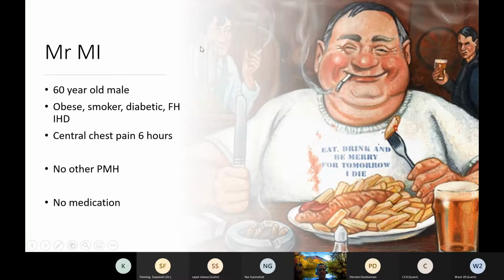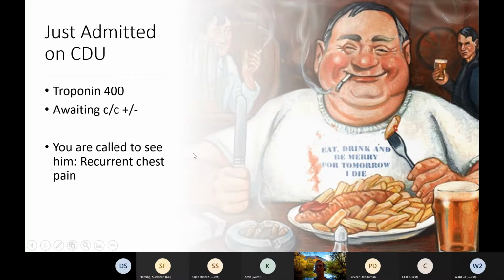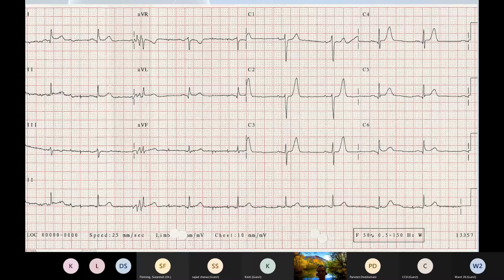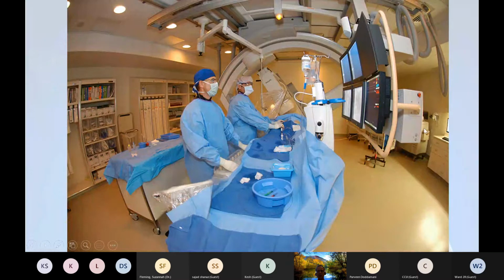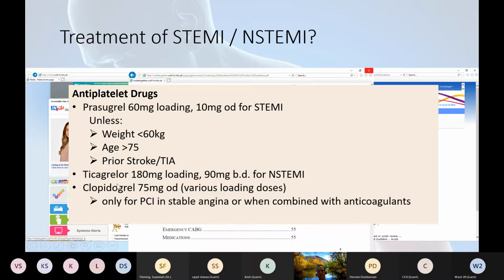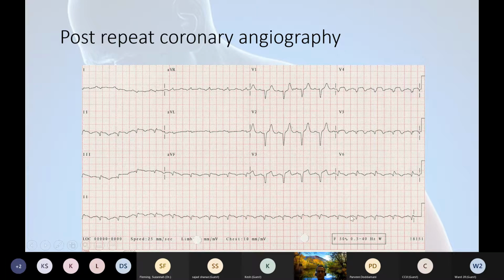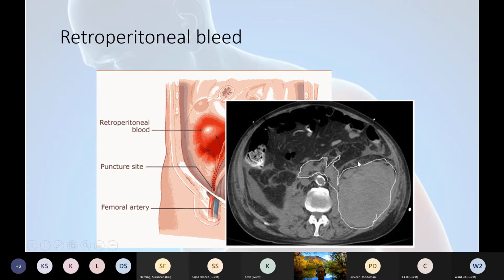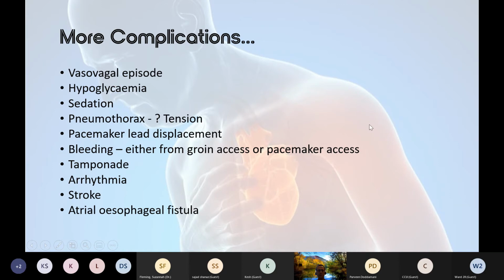Cardiology Induction: Management of Emergencies and Complications at the Glenfield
Welcome to the Glenfield!

This interactive presentation covers how to diagnose and the practicalities of  managing a STEMI at Glenfield hospital.  It also covers the complications of an MI and of coronary angiography / pacemakers / EP procedures.